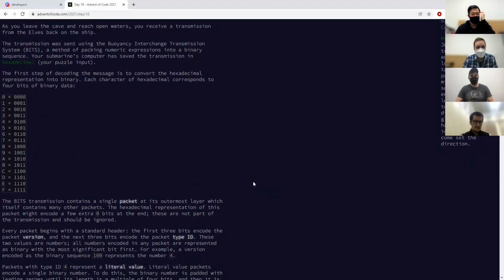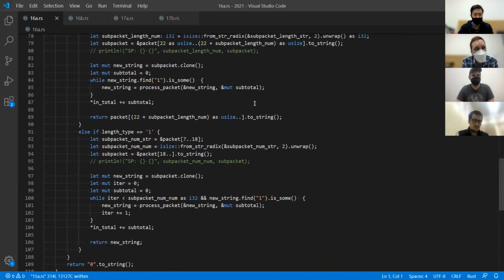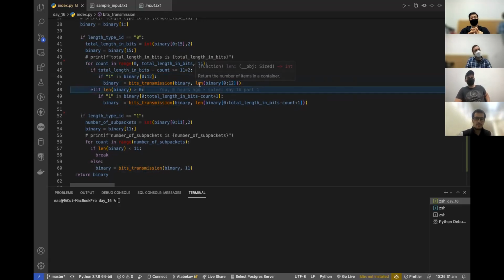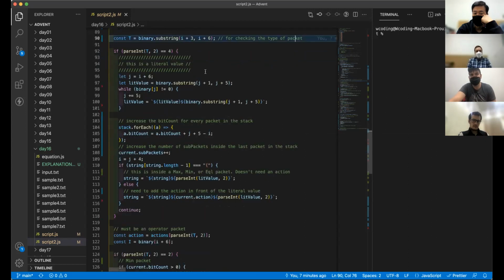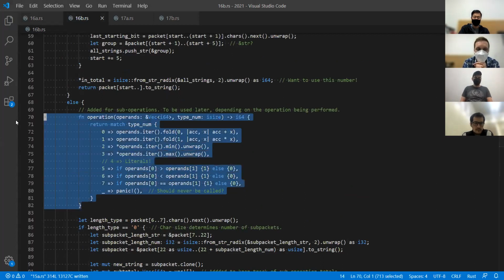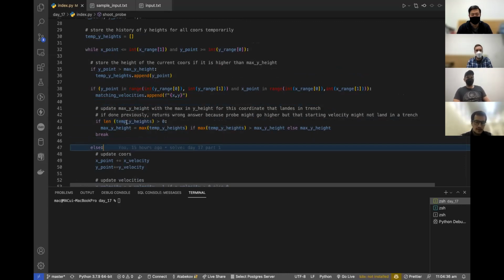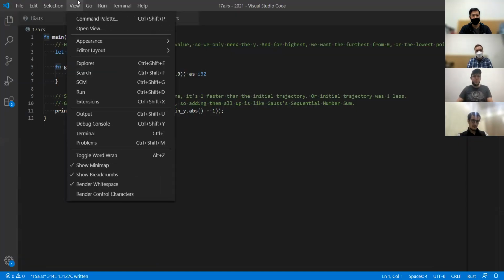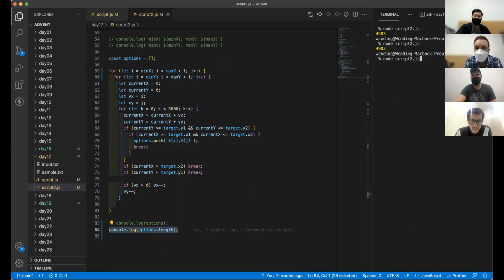AoC2021 - A: Days 16 and 17